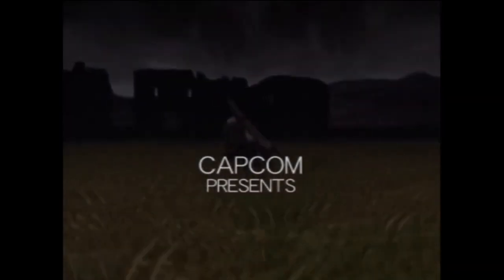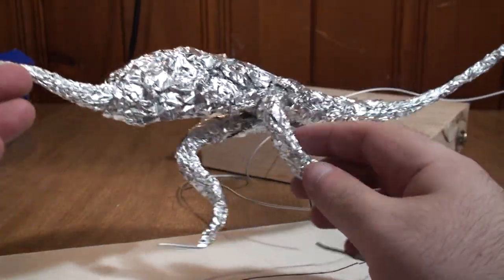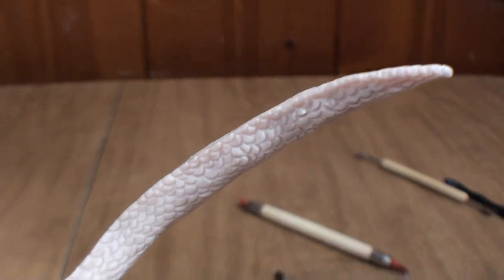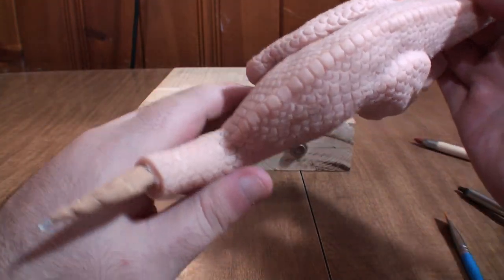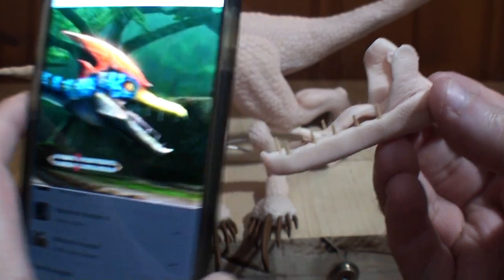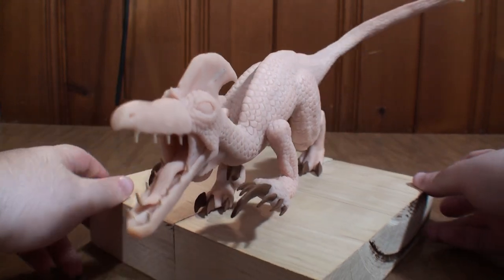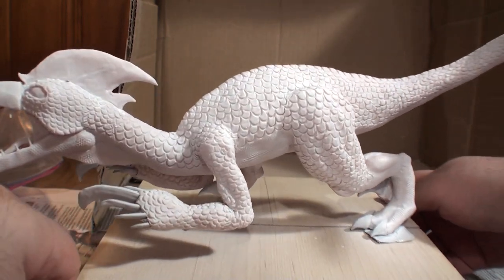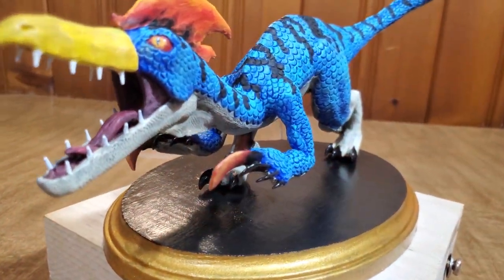Sculpting a VELOCIDROME From MONSTER HUNTER Out of Polymer Clay! | Monster Sculpter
Greetings fellow Hunters! I thought I'd try something a little bit different from the usual Monster Hunter content you might be used to. So here it is: a veteran Hunter (and BEGINNER Sculptor) trying his hand at crafting... just not in the usual way one might expect, if you catch my drift. I figured there's no better place to start than the monster that started it all, THE VELOCIDROME! Lemme know what ya think!

Did you know? The Desire Sensor beckons! Help me help you :)